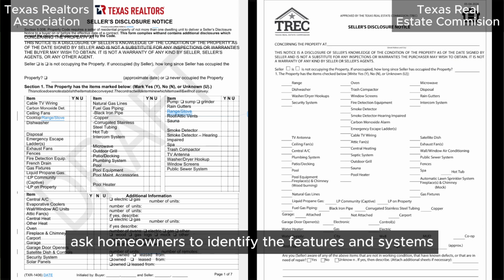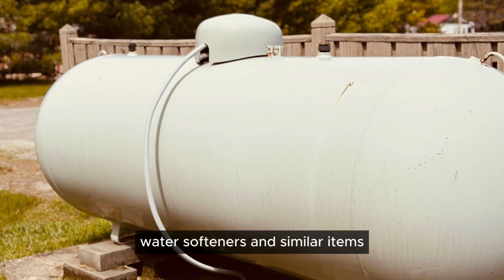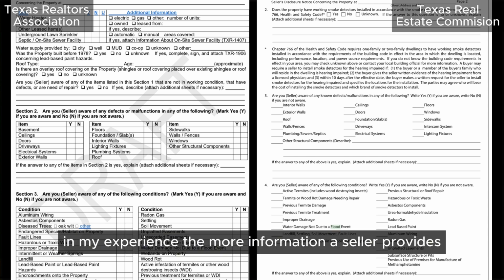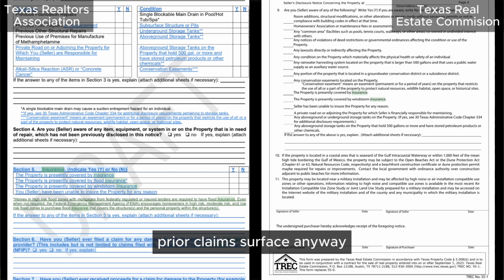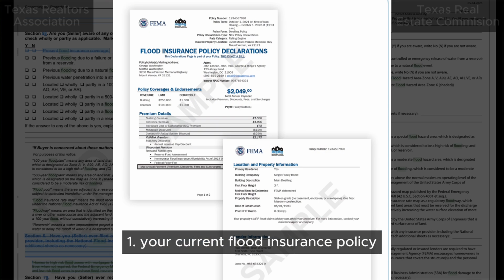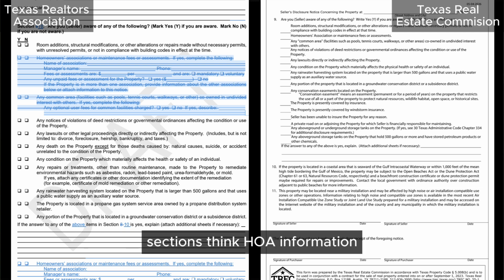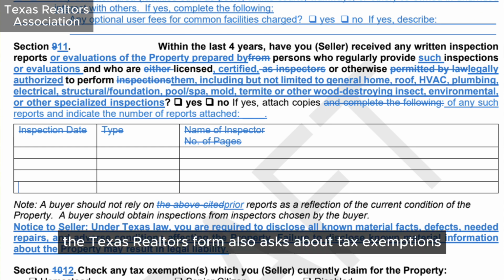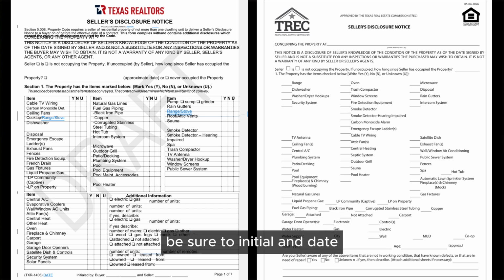Texas Seller Disclosure Forms EXPLAINED 🏡 | What Home Sellers Need to Know Before Listing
Selling your home in Texas?
Before you fill out a Seller’s Disclosure Notice, you need to understand what these forms are REALLY asking. ⚠️

In this supplemental video, we walk through the Texas Seller Disclosure forms section-by-section and explain the updates taking effect June 1, 2026.

✔ TREC vs Texas REALTORS® disclosure forms
✔ What sellers are required to disclose
✔ Flooding, insurance claims & roof questions explained
✔ Why buyers care about permits, repairs & HOA issues
✔ Tax exemptions sellers often forget to mention
✔ The biggest disclosure mistakes homeowners make 👀

Whether you’re preparing to sell your home in Houston or just want to better understand Texas real estate disclosures, this video will help you avoid confusion — and potentially costly problems later.

💬 Have questions about seller disclosures? Drop them in the comments!